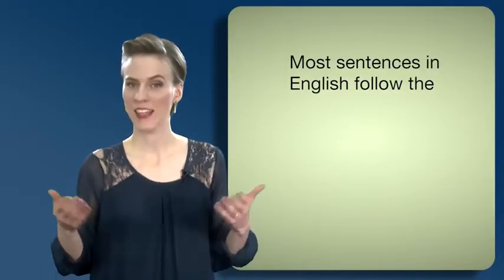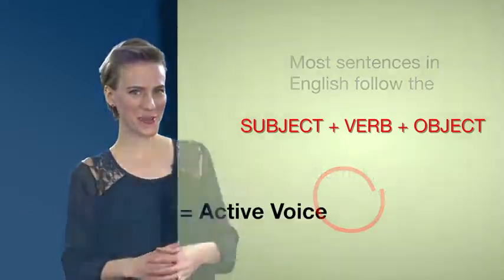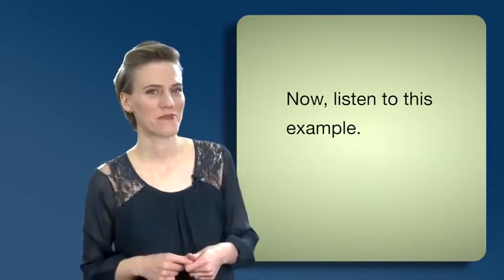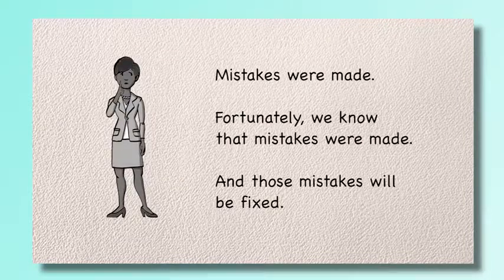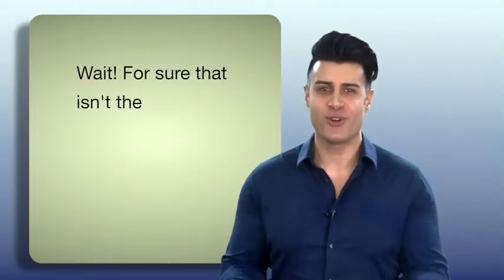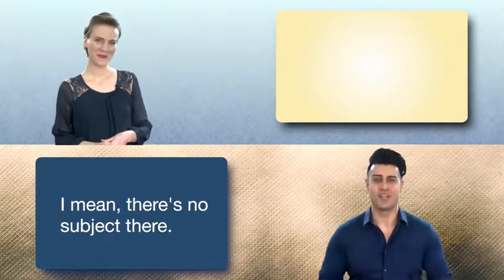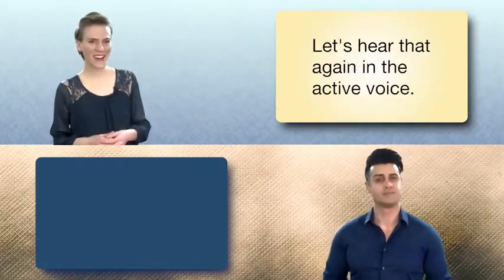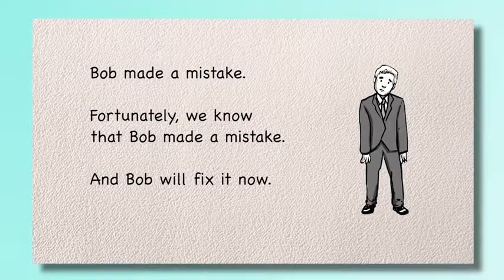46 Grammar VOA Video Active & Passive Grammar Unit8